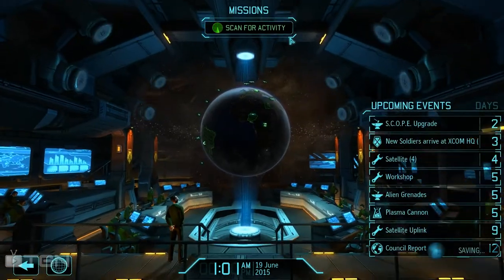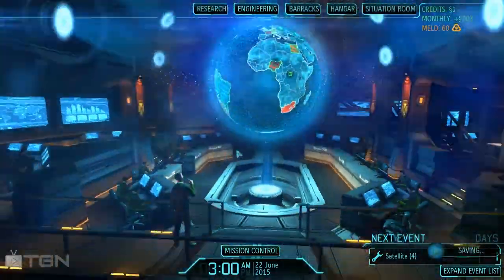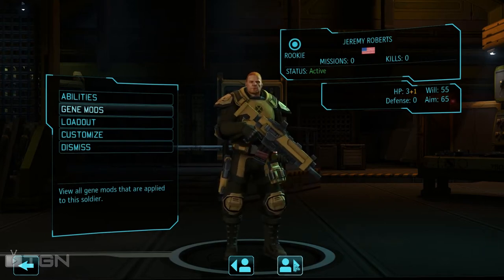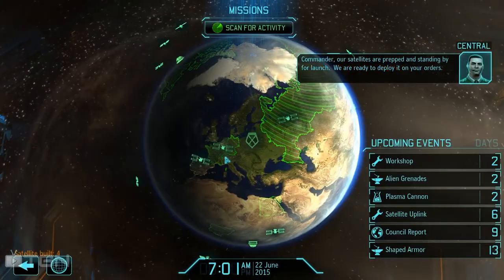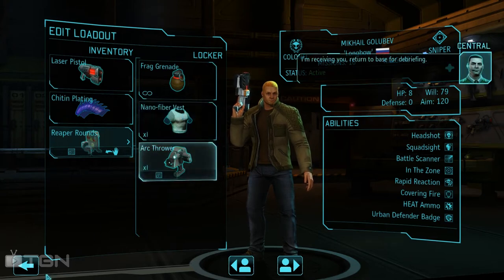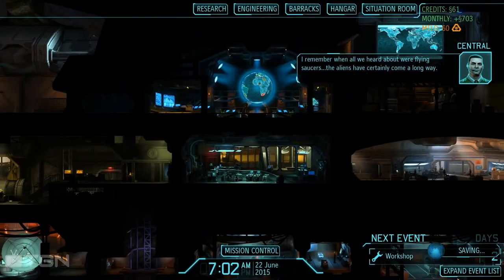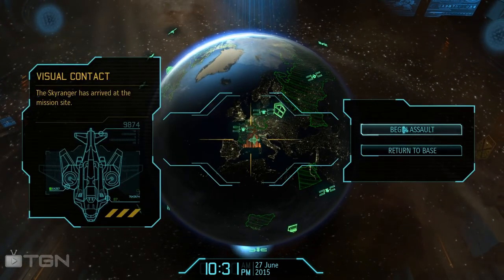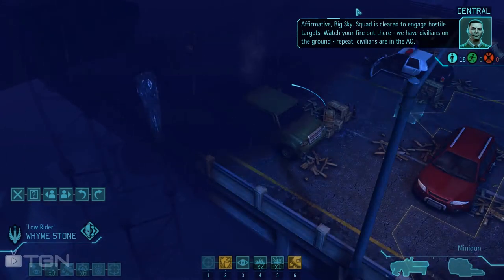XCOM Enemy Within ep26: Operation Crimson Future (Alien Terror Attack). [I/I/SW]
Please Subscribe and Leave a comment if you want a soldier named after you. (I will try to show the list of soldiers in the barracks at least once in each episode.  Soldiers will be assigned on a first come first serve basis)

XCom Enemy Within e26: Operation Crimson Future [Ironman/Impossible/Second Wave]

Alien Terror Attack in Marseille, France.

"XCOM®: Enemy Within is the expansion to the 2012 Game of the Year award winning strategy game XCOM: Enemy Unknown. Enemy Within adds an incredible array of new abilities, upgrades and weapons to combat new enemy and alien threats.

This expansion pack also introduces new maps, new tactical and strategic gameplay, and new multiplayer content providing a fresh new gameplay experience."

From Steam:

"Reviews
"The most engaging and visually stimulating take on turn-based strategy I've ever seen."
-- IGN

"A singular achievement that every gamer deserves to experience."
9.5/10 -- Game Informer

"Addictive and replayable."
9/10 -- Destructoid

"An amazing, triumphant game right down to its core." "Outstanding"
5/5 -- GameSpy

XCOM: Enemy Unknown will place you in control of a secret paramilitary organization called XCOM. As the XCOM commander, you will defend against a terrifying global alien invasion by managing resources, advancing technologies, and overseeing combat strategies and individual unit tactics.

The original XCOM is widely regarded as one of the best games ever made and has now been re-imagined by the strategy experts at Firaxis Games. XCOM: Enemy Unknown will expand on that legacy with an entirely new invasion story, enemies and technologies to fight aliens and defend Earth.

You will control the fate of the human race through researching alien technologies, creating and managing a fully operational base, planning combat missions and controlling soldier movement in battle.
Key Features
Strategy Evolved: XCOM: Enemy Unknown couples tactical turn-based gameplay with incredible action sequences and on-the-ground combat.

Strategic Base: Recruit, customize and grow unique soldiers and manage your personnel. Detect and intercept the alien threat as you build and expand your XCOM headquarters.

Tactical Combat: Direct soldier squads in turn-based ground battles and deploy air units such as the Interceptor and Skyranger.

Worldwide Threat: Combat spans the globe as the XCOM team engages in over 70 unique missions, interacting and negotiating with governments around the world.

© 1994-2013 Take-Two Interactive Software, Inc. Take-Two Interactive Software, Inc., 2K, 2K Games, Firaxis Games, XCOM, and XCOM: Enemy Unknown, and their respective logos are trademarks of Take-Two Interactive Software, Inc. The ratings icon is a trademark of the Entertainment Software Association. Copyright © 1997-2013 by RAD Game Tools, Inc. This software product includes Autodesk® Scaleform® software, © 2013 Autodesk, Inc. Autodesk, and Scaleform are registered trademarks or trademarks of Autodesk, Inc., and/or its subsidiaries and/or affiliates in the USA and/or other countries. NVIDIA, the NVIDIA logo, PhysX, The way it's meant to be played, and 3D Vision are trademarks or registered trademarks of NVIDIA Corporation in the U.S. and other countries. Dolby and the double-D symbol are trademarks of Dolby Laboratories. The content of this videogame is fictional and is not intended to represent or depict an actual record of the events, persons, locations, or entities in the game's setting. The makers and publishers of this videogame do not in any way endorse, condone or encourage engaging in any conduct depicted in this videogame."